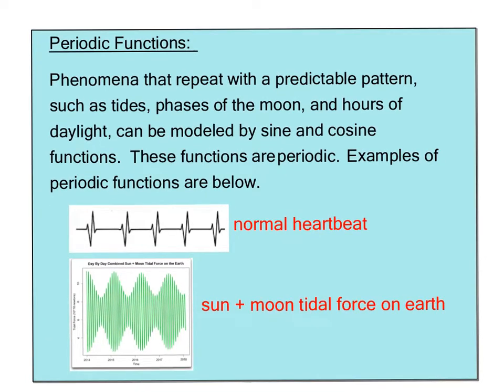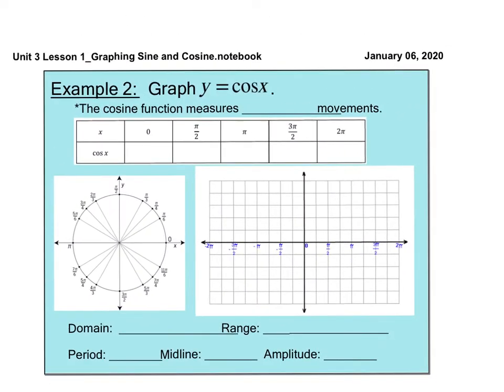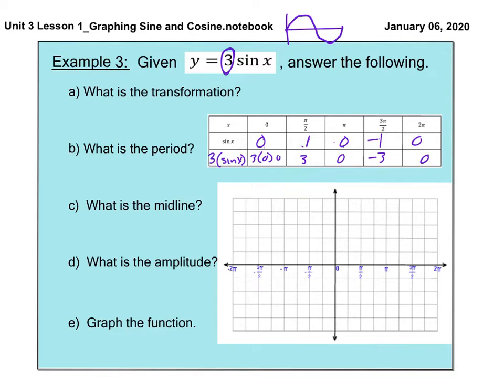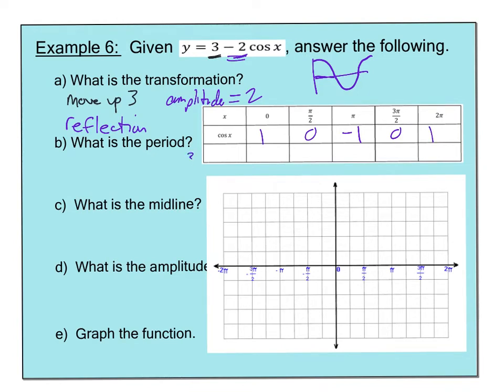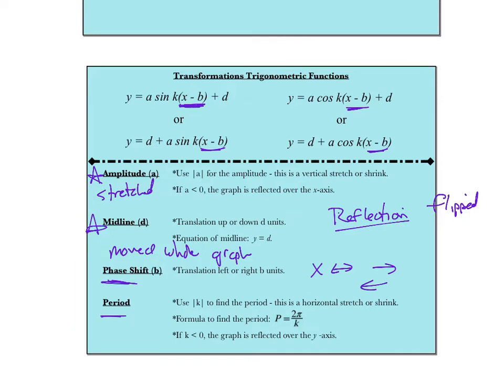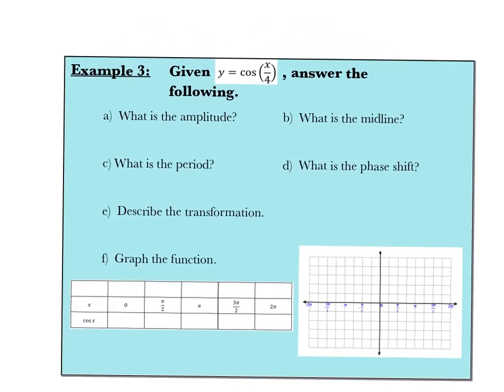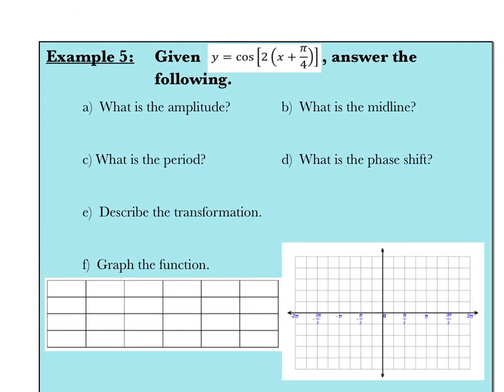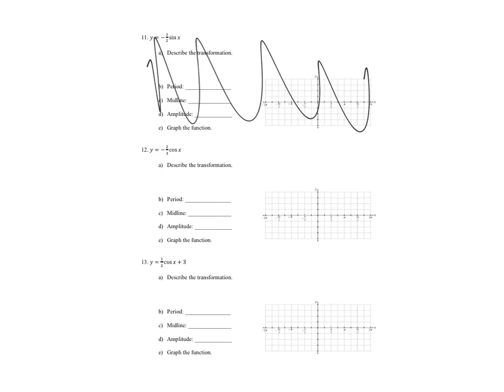3.1-3.2 Notes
Notes for Trig. Graph of sine and cosine.